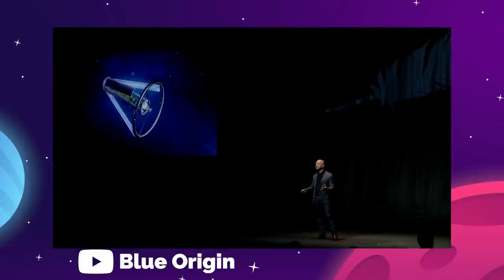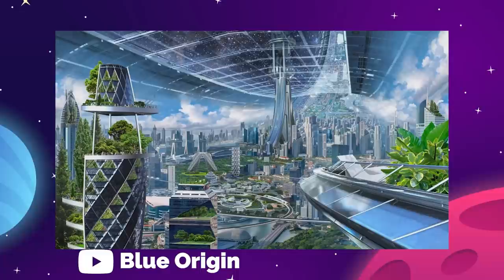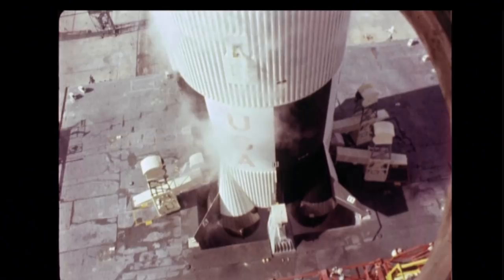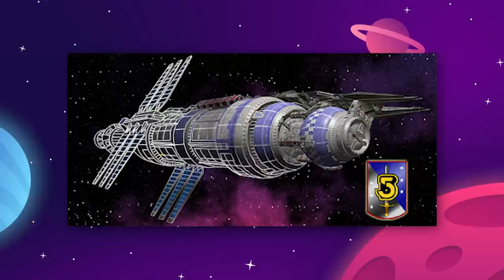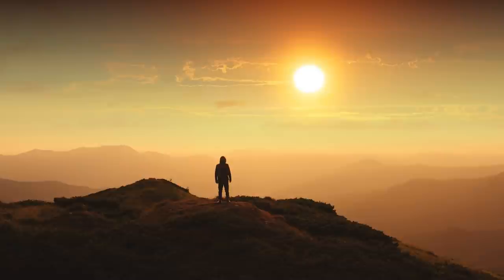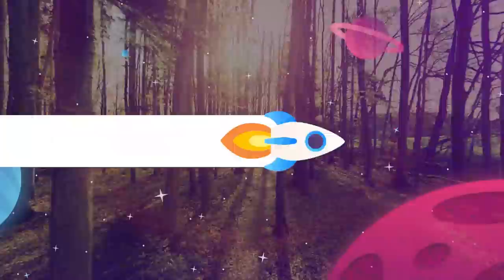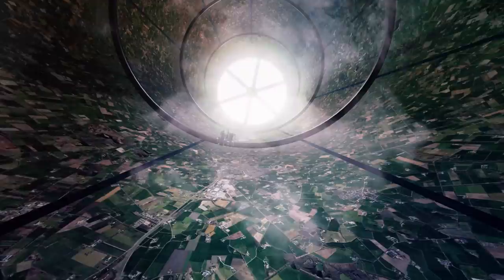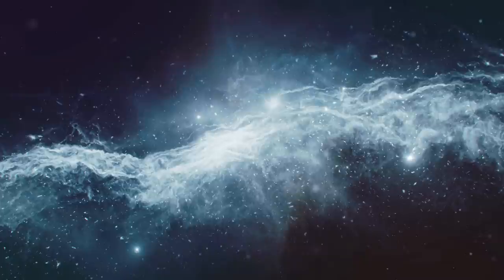How Humanity Could Colonize Space! (O'Neill Cylinders)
How Humanity Could Colonize Space! (O'Neill Cylinders) We're talking about 'Neil Cylinders and how humans could colonize in space instead of Mars or the Moon, lets dive into space colonization!

The Space Race is dedicated to the exploration of outer space and humans' mission to explore the universe. We’ll provide news and updates from everything in space, including the SpaceX mission to colonize Mars. We’ll focus on news and updates from SpaceX, Blue Origin, Virgin Galactic, and NASA. If you’re interested in space exploration, you’ve come to the right channel. We love space and hope to inspire others to learn more!

where we have a website and newsletter dedicated to everything about Tesla, SpaceX, Elon Musk, and more.